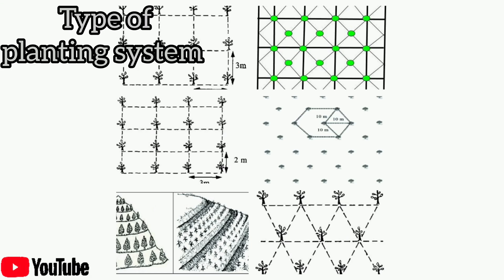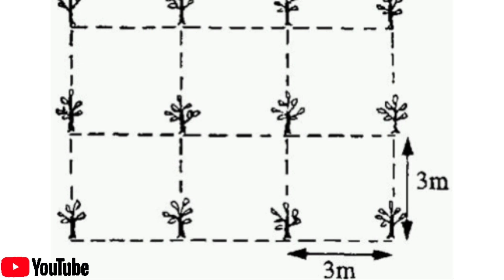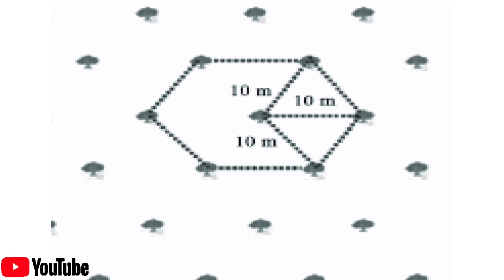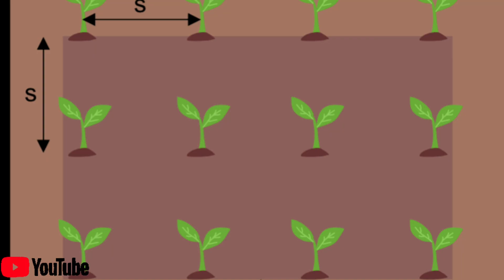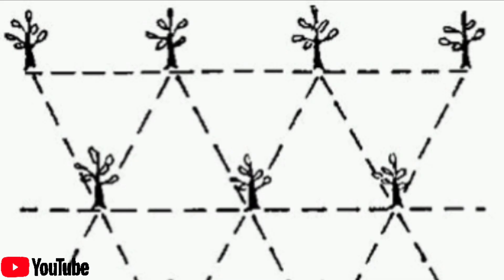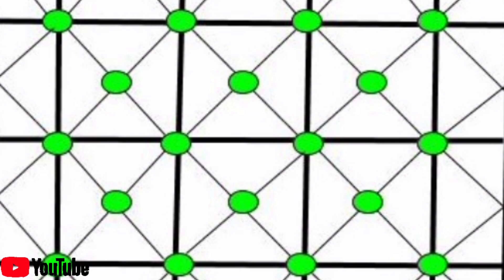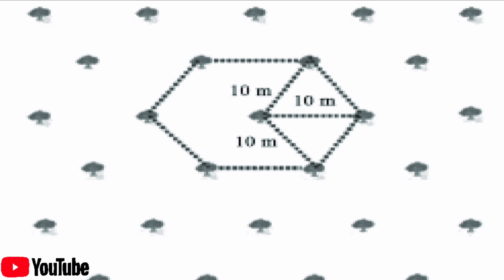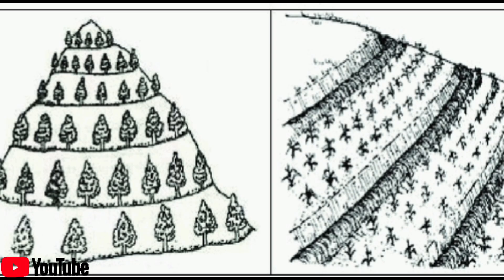Type of planting system/Orchard layout🌳